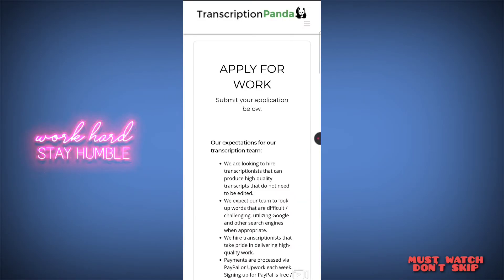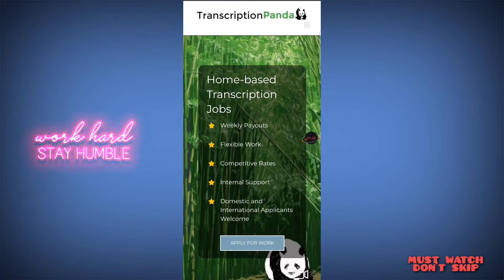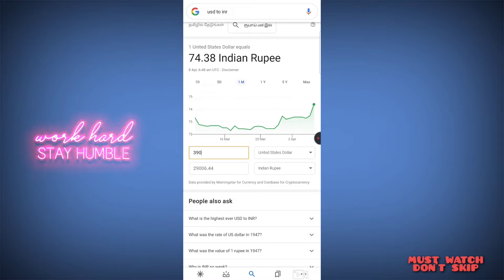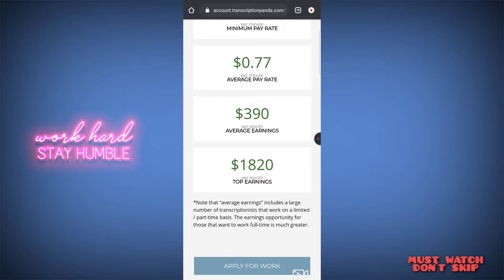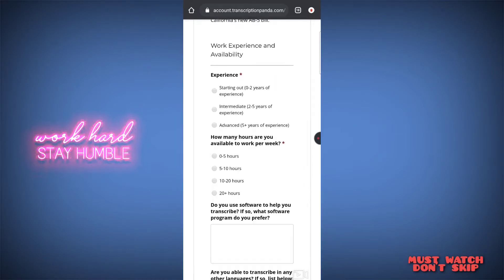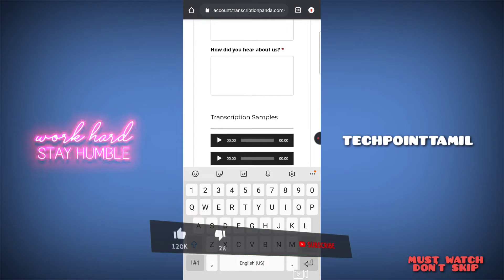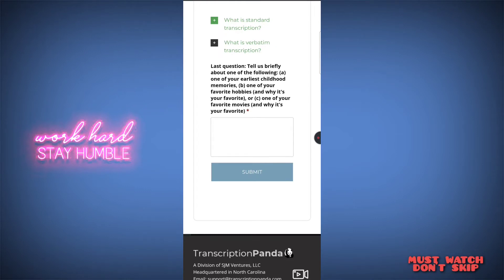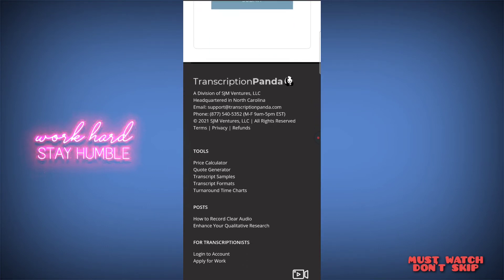how to make money online 2021| typing job in tamil | work from home jobs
Online works tamil
Daily money earnings only for trusted peoples

 data entry jobs work from homehow to make money onlineways to make money onlineMake money onlinework from home jobsmake money online 2021Typing jobs from homeearn money onlineonline jobsWork from home jobs for studentsonline jobs at homeMake money online 2021how to make money online 2021how to earn money onlineearn money online 2021make money online for freetyping job